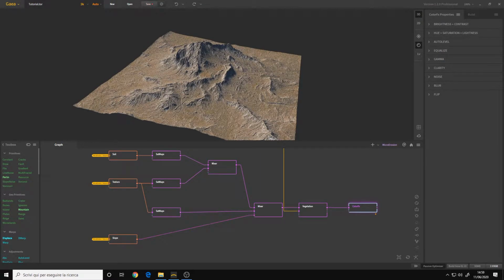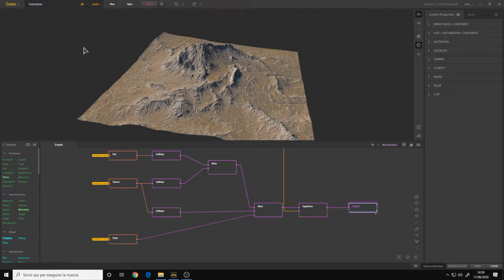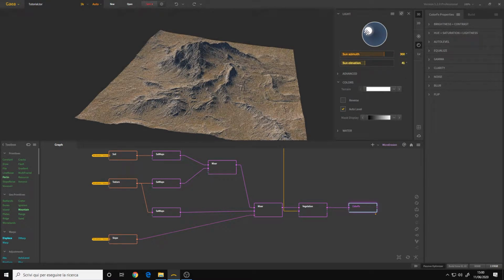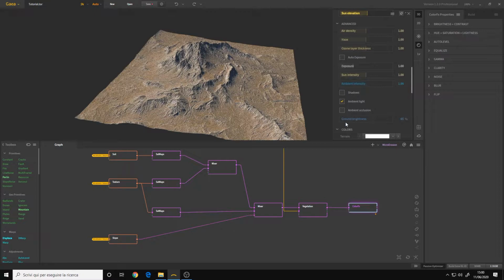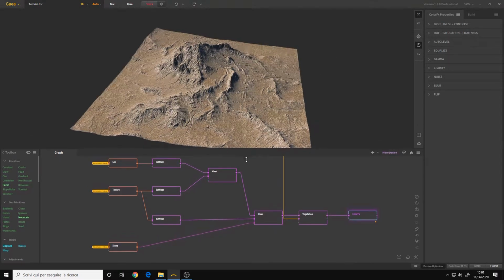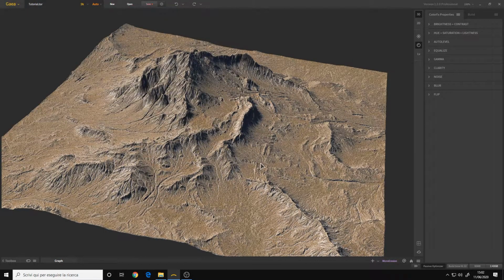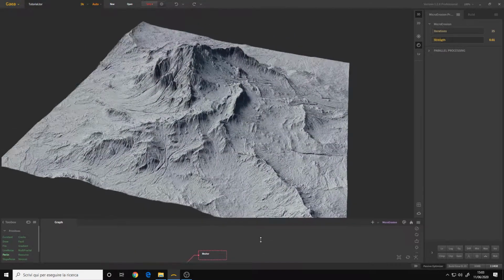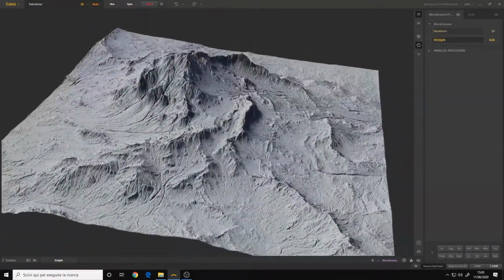Gaea Tutorial for Beginners #9 [End] | Rendering the terrain inside Gaea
Final video of the series where we'll learn how to render our terrain inside Gaea.